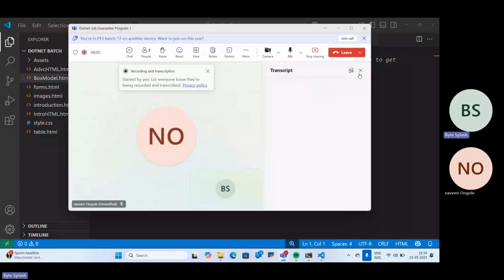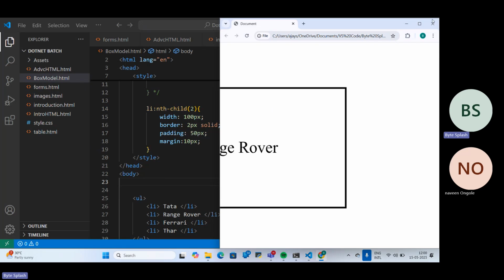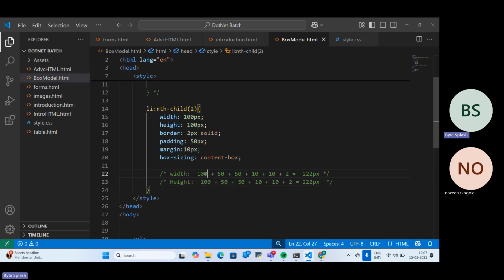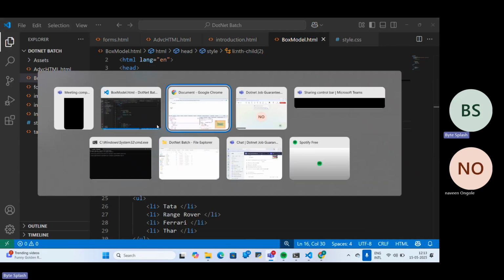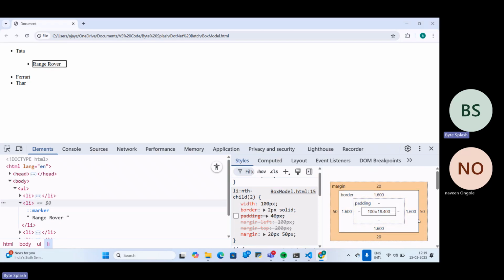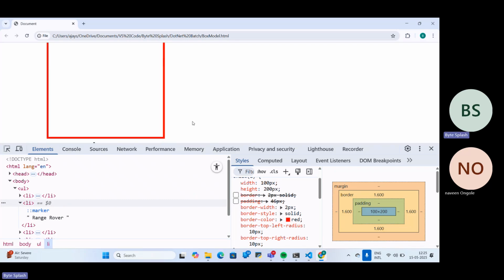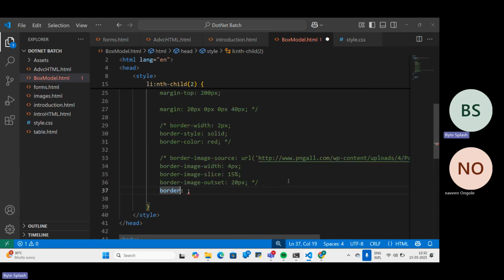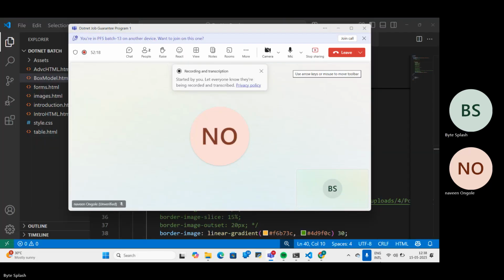Dotnet Job Guarantee Program 1 | CSS | Box Model , Box Sizing , Padding , Margin , Border